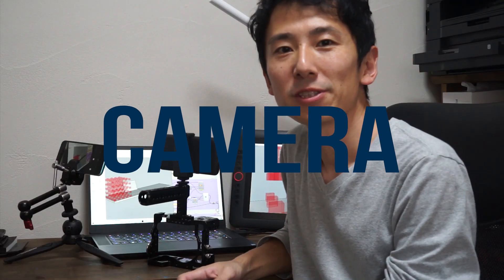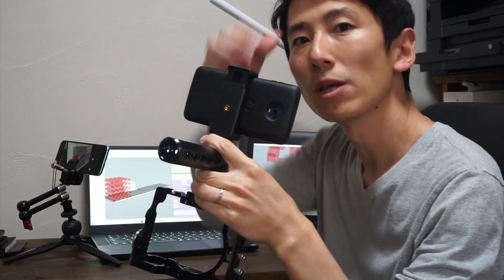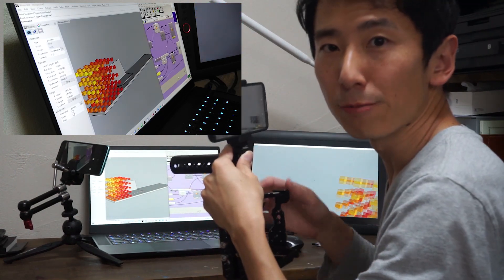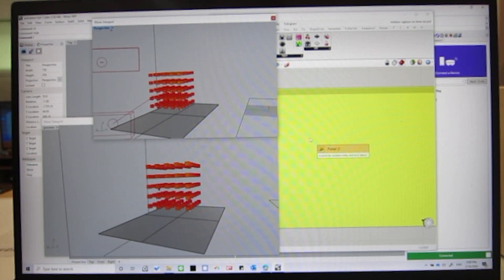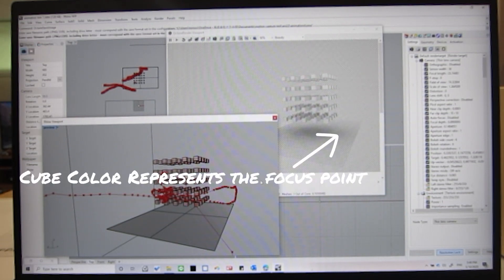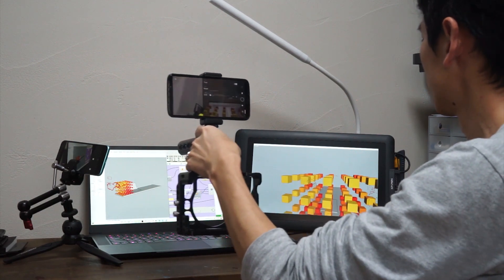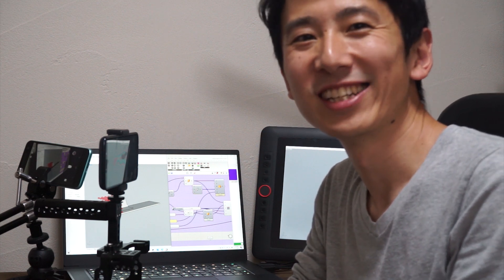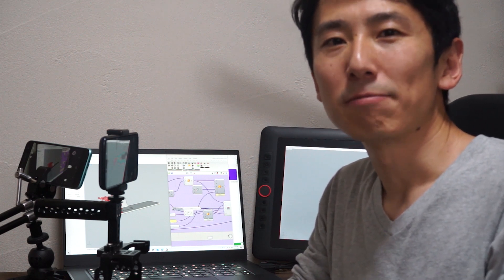Camera Motion Tracking | Using mobile phone motion sensor | Rhino, Grasshopper, and Fologram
Tomo is a production designer with 15+ years of experience working for commercials, feature films, TV series, and music videos. He's based in Tokyo, and works for both domestic and international jobs from around the globe.
In this video, he talks about new technology where you can do Camera Motion Tracking without any VFS software. By using just a mobile phone attached to the camera, we can track the camera move in real time.